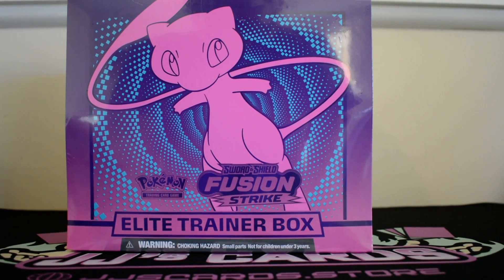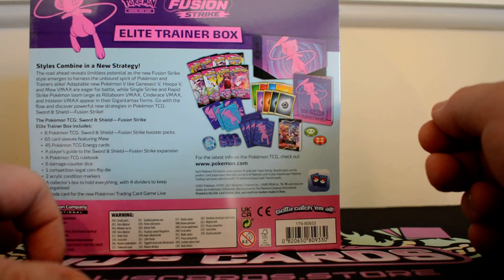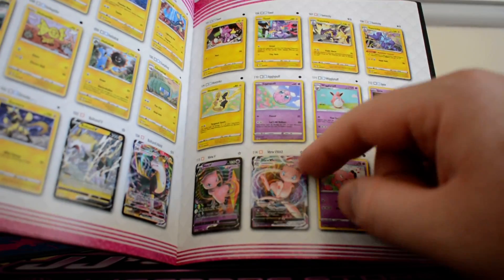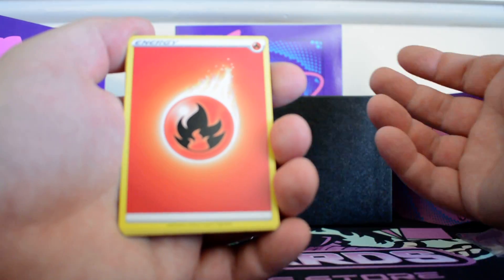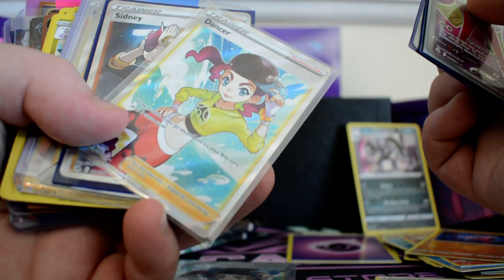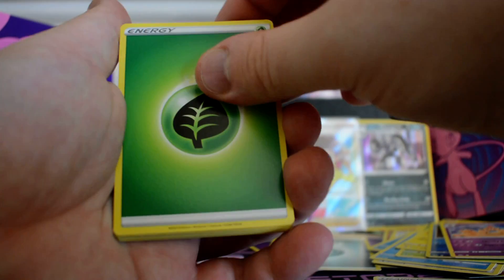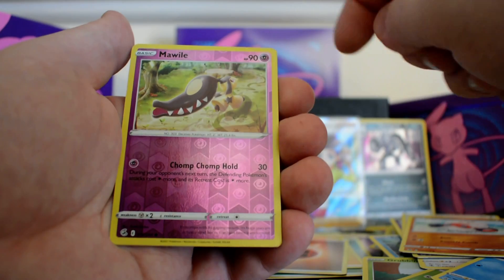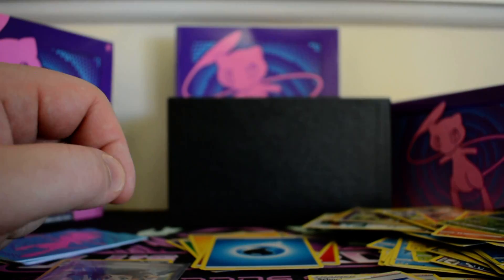Pokemon TCG fusion Strike ETB opening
JJ's card has announced it is closing down so check out the following link for JJ's Card closing down sales while stocks last:

As a disclaimer I am not getting paid by JJ's cards I am simply helping to promote a small local business.